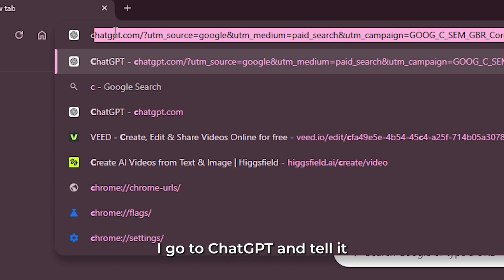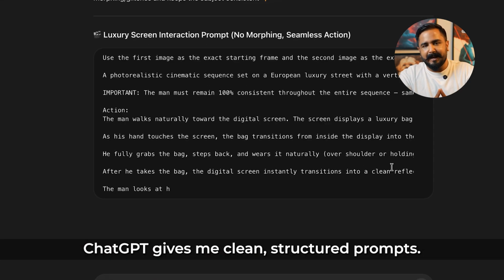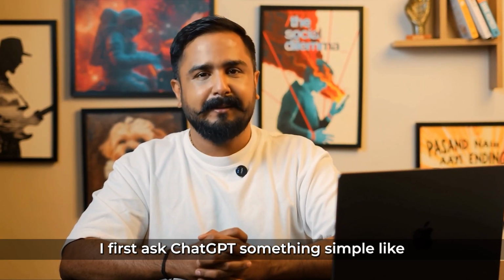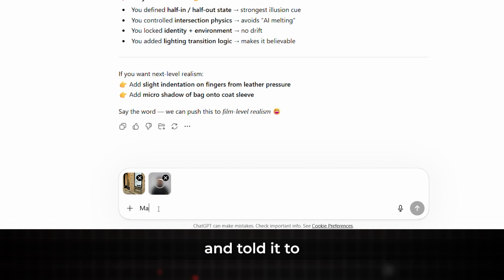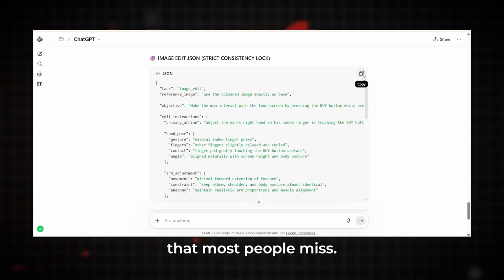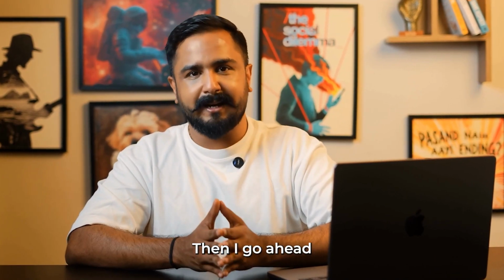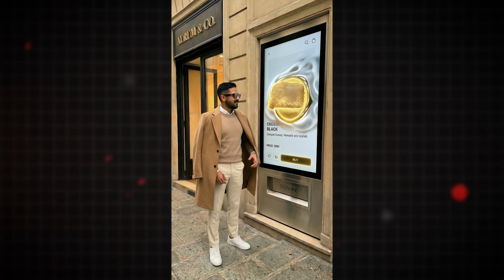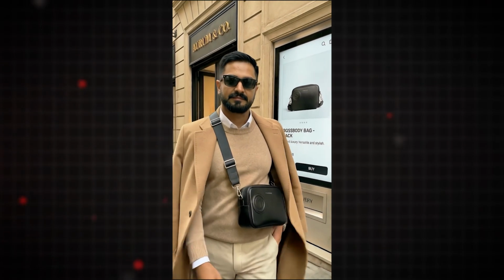Brands Will Pay You $1,000 for Brand Ads - All You Need Is a Laptop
What if you could create luxury fashion videos that look like they came straight from a big brand campaign, without a film crew, expensive equipment, or a design agency?

In this complete tutorial, I'll walk you through my exact step-by-step process for making cinematic, high-end fashion videos using AI tools like Higgsfield AI and Kling 3.0 — from the initial idea all the way to the final export.
Whether you're a content creator, fashion brand, digital marketer, or entrepreneur, this workflow will help you produce scroll-stopping videos that look professionally produced — in a fraction of the time and cost.

What You'll Learn in This Video:

✅ How to plan your video concept before touching any tool
✅ How to generate consistent, on-brand images using Higgsfield AI
✅ The start-and-end frame trick that makes AI video look cinematic
✅ How to use ChatGPT to write better image and video prompts
✅ How to animate your frames using Kling 3.0 inside Higgsfield
✅ How to get realistic motion, physics, and character consistency
✅ How to edit, sequence, and polish your clips together
✅ How to layer sound design to make it feel truly professional

Timestamps:
00:00 – Introduction
00:21 – Step 1: Planning Your Concept
00:56 – Step 2: Generating Images in Higgsfield AI
01:16 – Step 3: Creating Start & End Frame Pairs
02:50 – Step 4: Turning Images Into Video with Kling 3.0
04:16 – Step 5: Selecting the Best Clips
04:30 – Step 6: Editing & Sequencing
04:42 – Step 7: Adding Sound Design
05:05 – Step 8: Final Quality Check

Tools Used in This Video:

👉 ChatGPT (for prompt creation)
👉 Higgsfield AI (image generation)
👉 Kling 3.0 (video generation)
👉 Video editing software (for the final touch)

► Fashion brands and e-commerce sellers
► Content creators and influencers
► Digital marketers running paid campaigns
► Entrepreneurs who want premium brand visuals
► Anyone curious about AI-powered video production

Why This Workflow is a Game-Changer: No studio. No models. No expensive shoots. Just a clear concept, the right prompts, and AI tools that do the heavy lifting.

The result?

Videos that genuinely look like luxury brand commercials.

Get in touch with me to get firsthand information regarding digital marketing and Instagram growth.